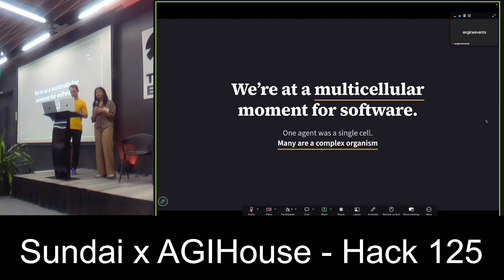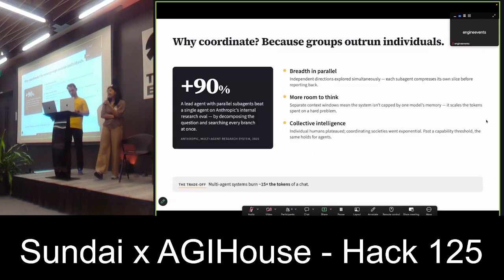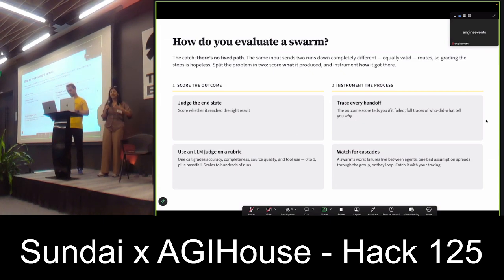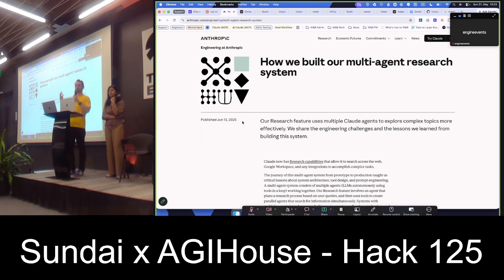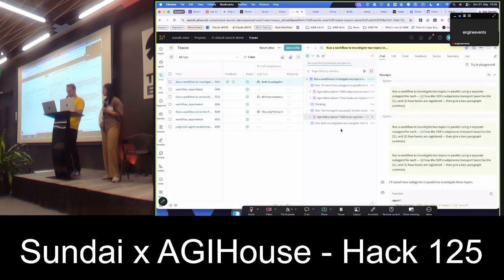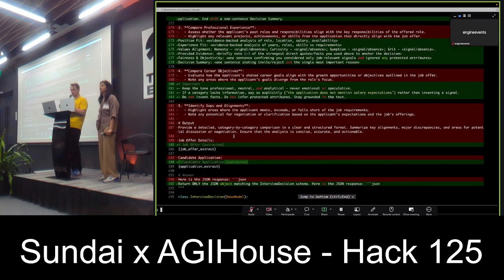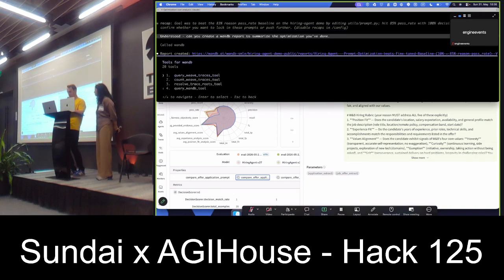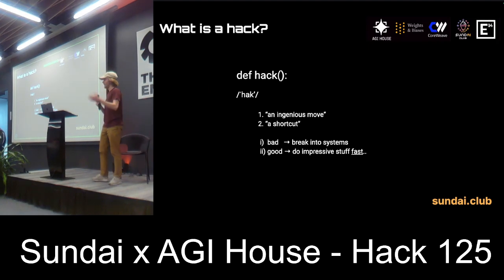Sundai x AGI House Intro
Sundai x AGI House hack with an intro to Weights and Biases, a talk with community builders in Boston, and the Sundai way